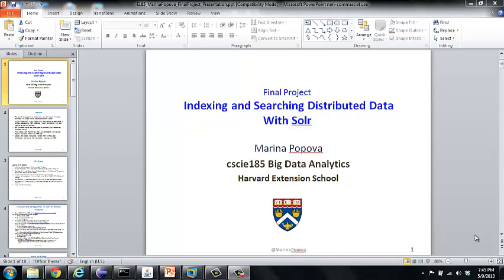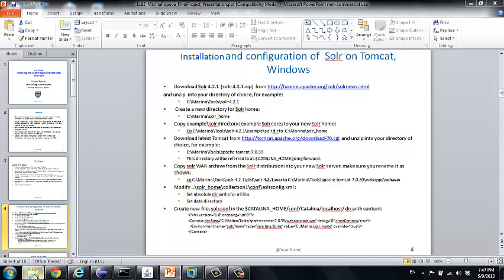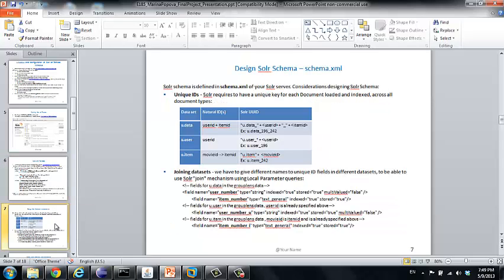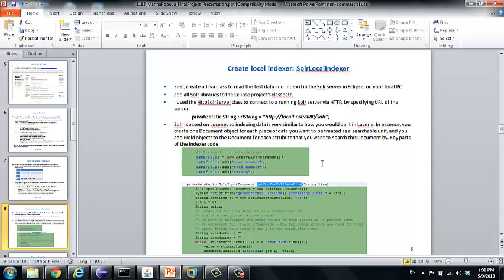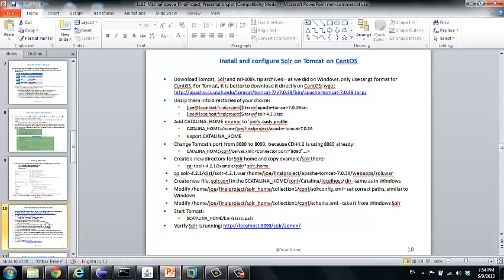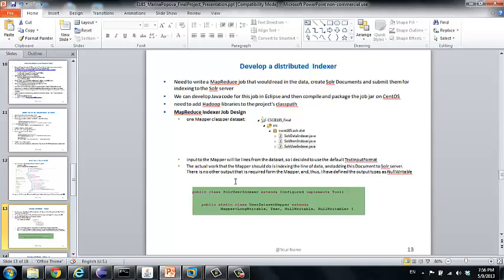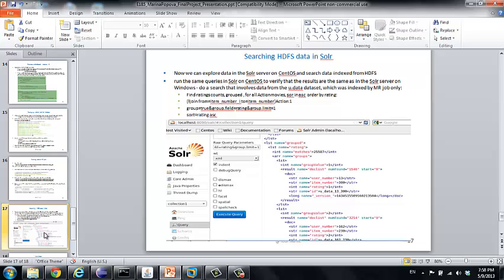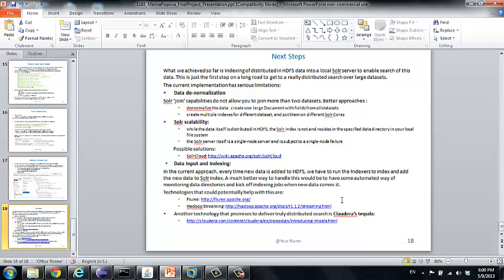CSCI-E185, 2013 - "Indexing and Searching Distributed Data With Solr"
Final Project For the Harvard Extension CSCIE185 class "Big Data Analytics". Topic: "Indexing and Searching Distributed Data With Solr"